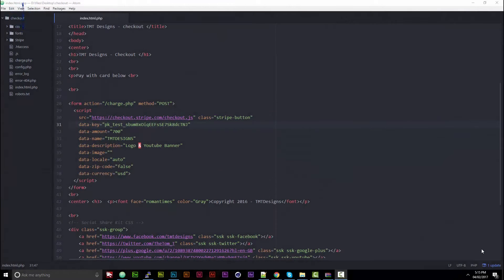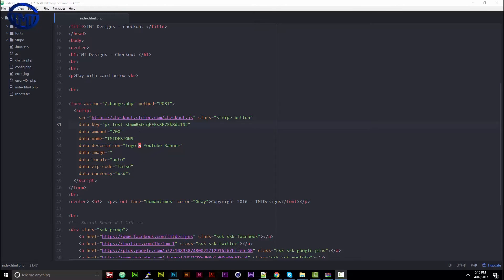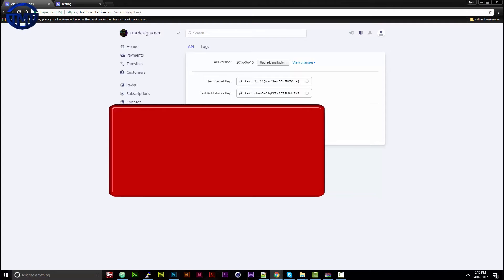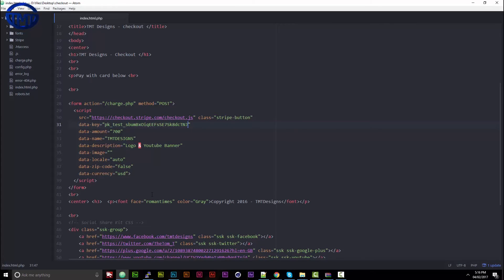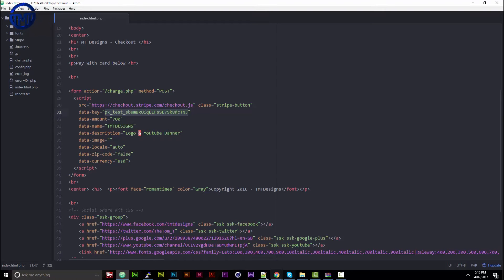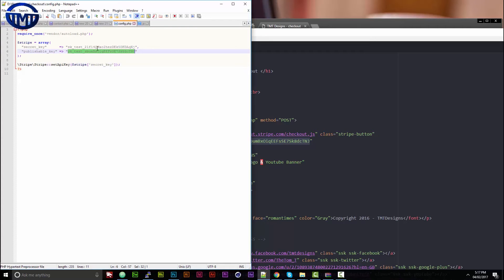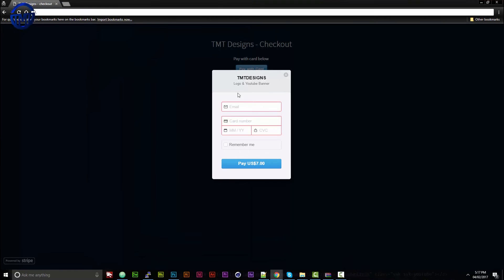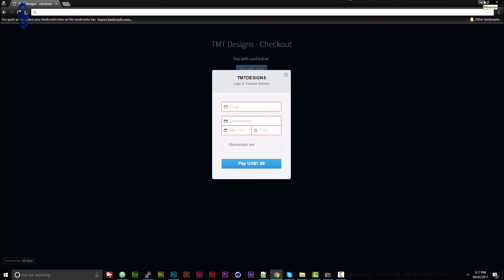Web Development Tutorial | How to use stripe payment API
Integrating Payments with the Stripe API

Hello! In today's video I'm going to be showing you how to use stripes payment API, so you can set up an invoice on your own using the website template I have provided. Stripe is an online card gateway where you can set up products for clients to pay, though, it is how I first started now I have an invoice system, but still use stripe since it has transaction fees and is easy to use.

Also in this video theirs a breakdown of how the stripe API works and how easy it is to get it going, you can even use it on localhost but will only work once in .PHP mode (as a .php document).

Also, I'm providing a stripe button template down for all my viewers I hope this has helped you a lot.

Screen Recording & video editing software I use: